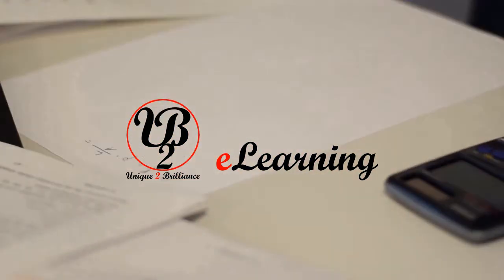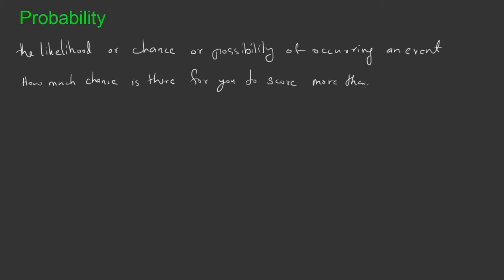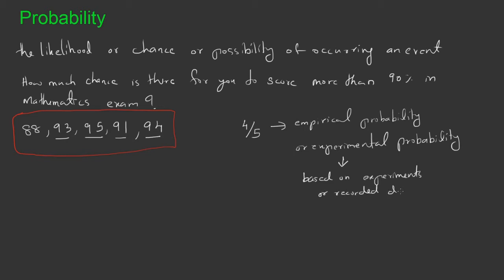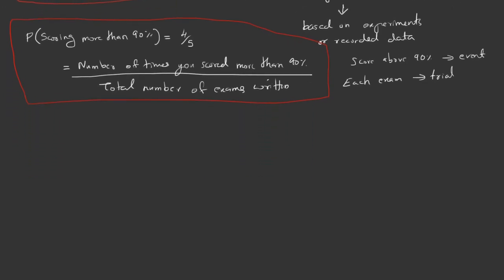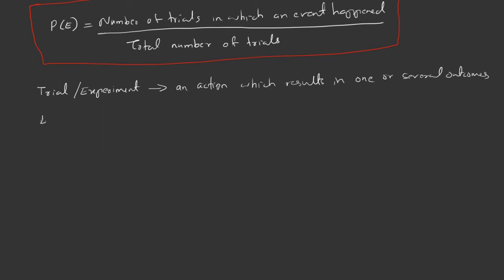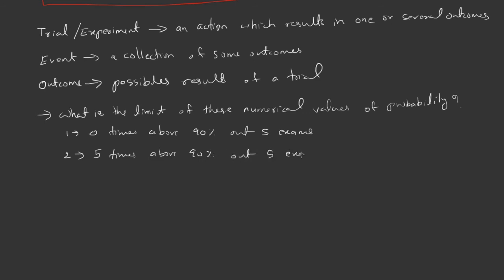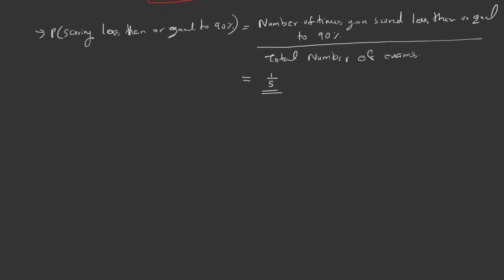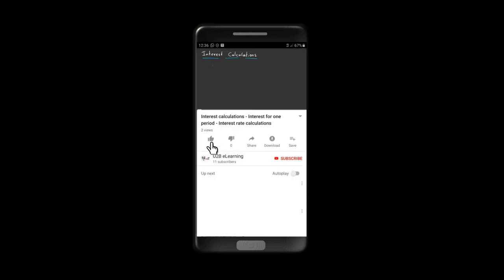Introduction to Probability - Concept and Theory - Full Chapter - Class 9 Maths Chapt 15 Probability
Introduction to Probability - Chapter 15 - Class 9 Mathematics - Full chapter concept and theory. What is probability? Experimental and empirical probability. Theory and concepts of probability. Formula for empirical probability or experimental probability. Understand the basic of probability.

Videos of Class 9 Mathematics Chapter 15 Probability